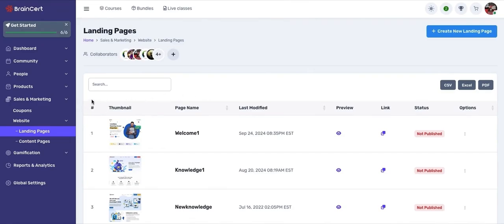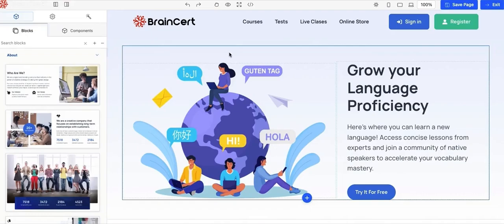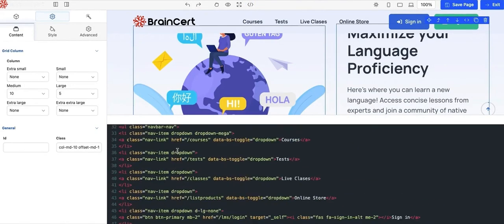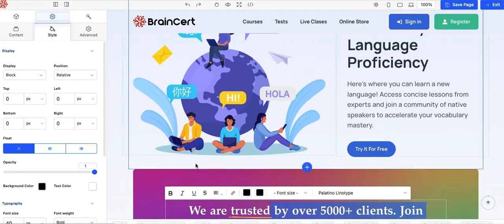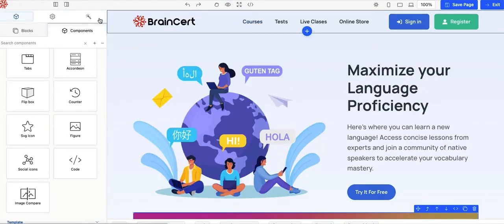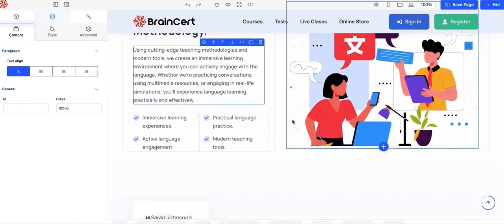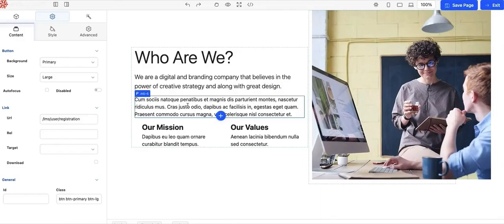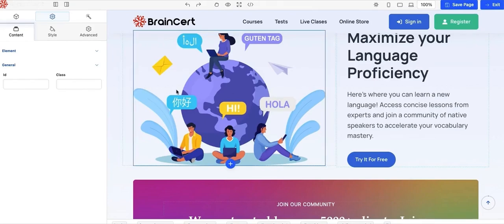How to Create Stunning Landing Pages with BrainCert LMS Site Builder 2.0 - Easy Tutorial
Welcome to our step-by-step demo on using BrainCert's powerful Site Builder 2.0 tool! 🎉

✅ How to access the landing pages feature in your LMS.
✅ Choosing templates for sales, marketing, or default homepages.
✅ Drag-and-drop functionality for blocks and components.
✅ Advanced customization options for fonts, colors, and layouts.
✅ SEO tips to make your pages rank higher on Google.
✅ Saving and previewing your pages to ensure perfection.

Whether you're a beginner or an advanced user, Site Builder 2.0 has got you covered. Watch now and unlock the potential of creating dynamic and beautiful pages!